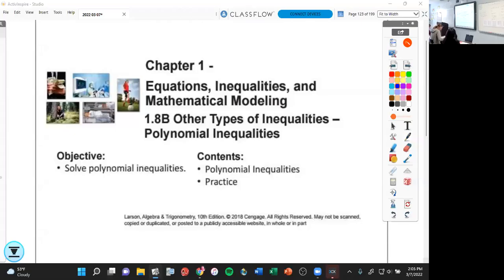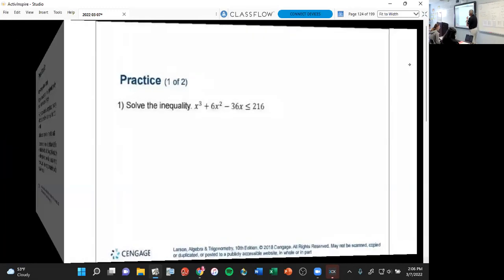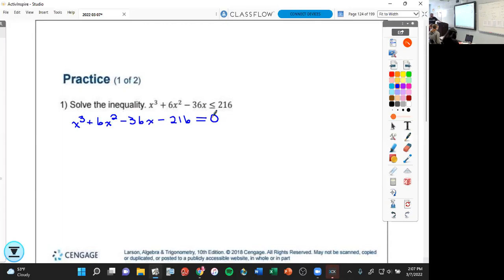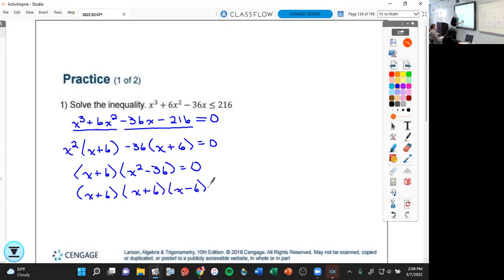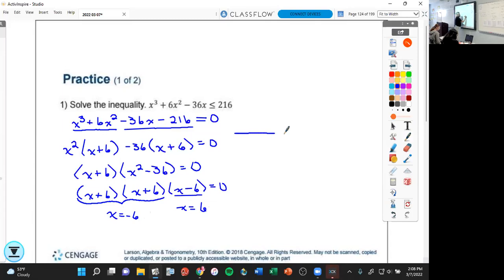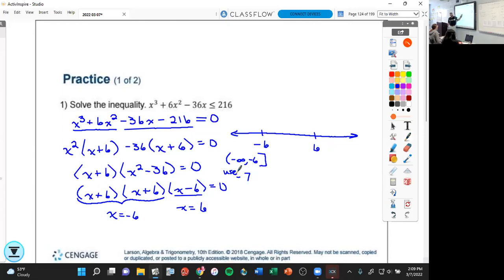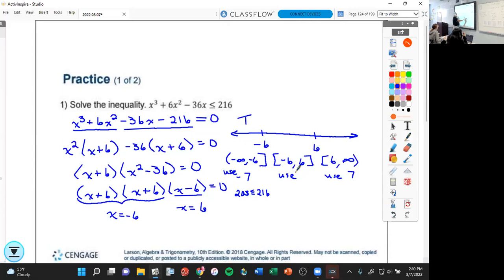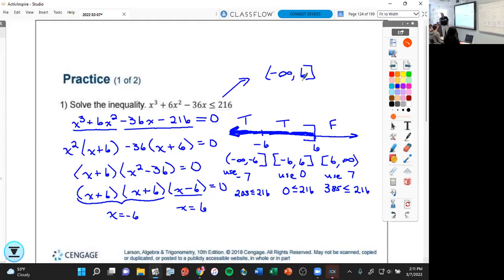1-8B Other Types of Inequalities - Polynomial Inequalities (6th Period)